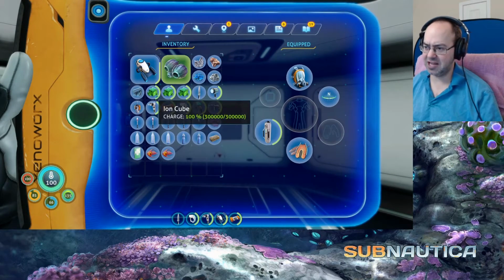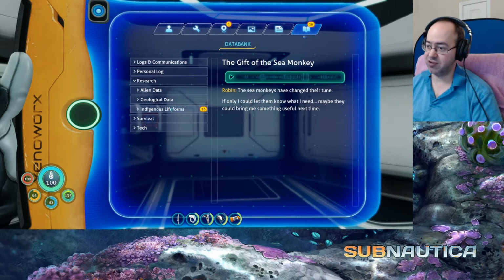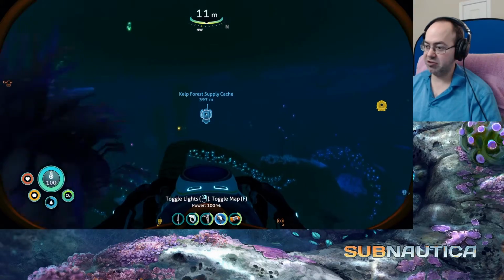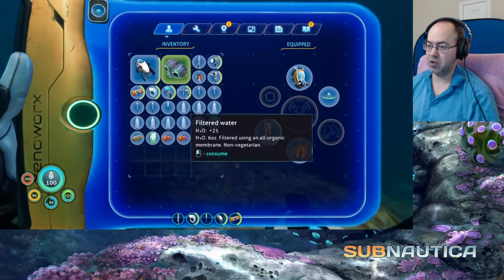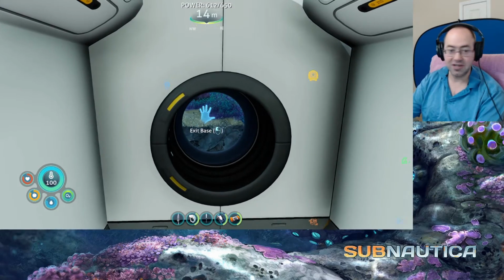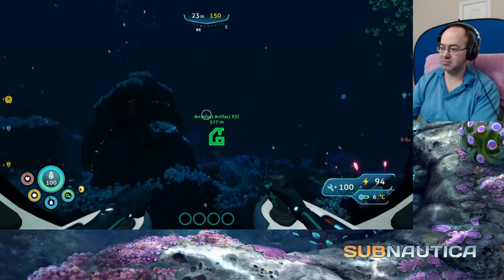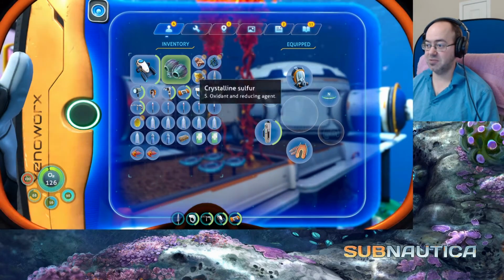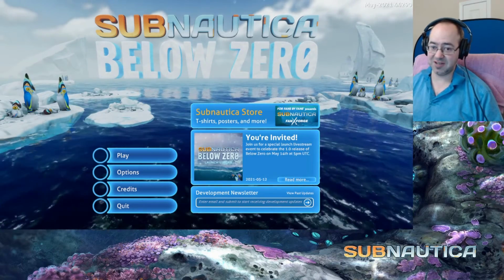Tribute to the Sea Monkeys - Let's Play Subnautica - Below Zero (Blind) - 09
Maybe it doesn't do anything, and maybe I gave the wrong thing.